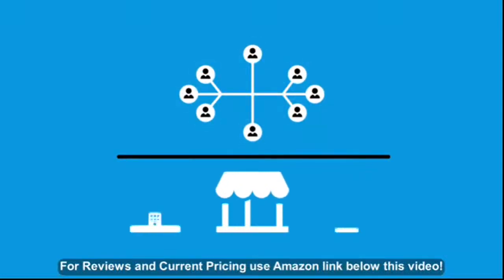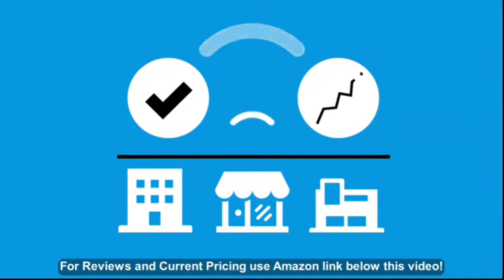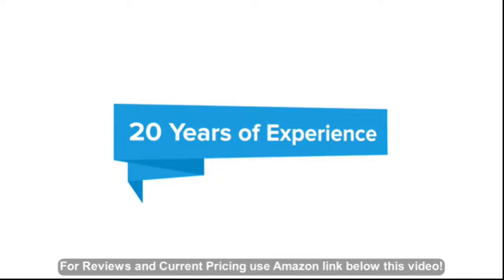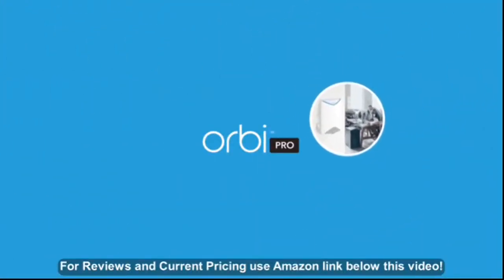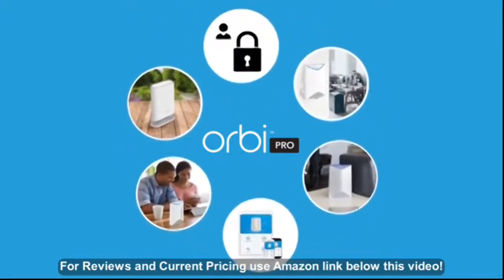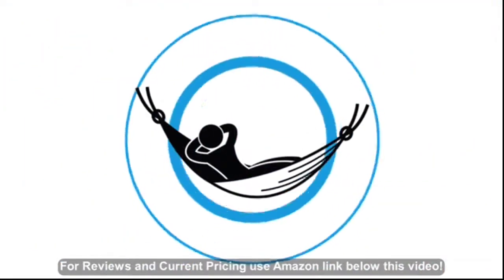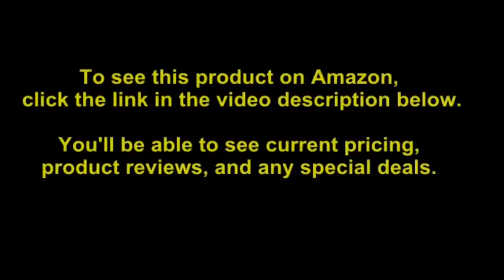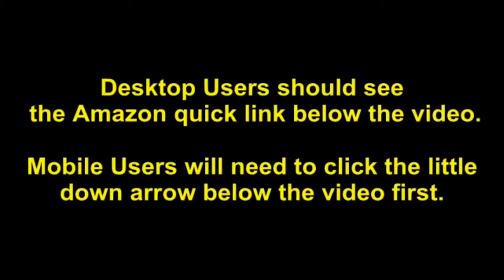NETGEAR Orbi Pro Tri-Band WiFi System for Business with 3Gbps Speed (SRK60B05) | 5-Pack Include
- Amazon Quick Link!

PRODUCT DESCRIPTION - Capacity:5 Pack| Model:IndoorThe Orbi Pro AC3000 tri-band Wi-Fi System by NETGEAR comes with an Orbi Pro Router and 4 satellites that provide seamless, high-speed Wi-Fi with high-performance FastLane3 patented tri-band AC3000 technology. It provides Wi-Fi for up to 40 users per device and covers up to 12, 500 sq ft. Features include MU-MIMO and wire-free installation.

SAFE, SECURE & LOADED WITH ADVANCED TECHNOLOGY: Designed with MU-MIMO, Smart Connect for one WiFi name, and beamforming technologies. Supports WPA2 wireless security protocols. Includes Guest WiFi access, DoS, Firewall, VPN, and more. SEAMLESS ROAMING: Easily move from one side of the office to the other without dropping your WiFi signal - even during conference calls. EASY TO SET-UP AND MANAGE: Set up WiFi in minutes with the Orbi app, manage WiFi settings, test and monitor speed. TRI-BAND BACKHAUL: A dedicated band between your Orbi router and satellite frees up the other two bands to deliver maximum speed of 3Gbps to your devices for fast Internet surfing and downloads. THREE PRE-DEFINED NETWORKS: Secure WiFi network with easy traffic separation creating a dedicated portal for Guests, Employees, and Admins. Create a customizable guest portal for easy guest sign in plus set time limits for Internet access. WIRED CONNECTIONS: Router + 4 wall-mount satellites come with 19 Ethernet ports providing a fast connection up 12,500 sq. ft. WALL OR CEILING MOUNT SATELLITES EXTEND COVERAGE: Choose wall or ceiling mount satellites to extend coverage as your business grows. Each satellite (sold separately) extends coverage up to an additional 2,500 sq. ft. NO MORE DEAD ZONES: Reliable WiFi coverage across your entire business up to 12,500 sq. ft.

Date First Available: June 2, 2016. Shipping Weight: 21.2 pounds. Best Sellers Rank: #29,428 in Computers & Accessories. Customer Reviews: 4.3 out of 5 stars434 ratings4.3 out of 5 stars. ASIN: B01GHPNC6U. Color: Brown. Item Dimensions  L x W x H: 3.3 x 6.8 x 9.7 inches. Product Dimensions: 3.3 x 6.8 x 9.7 inches. Item Weight: 2.06 pounds. Item model number: SRK60B05-100NAS. Brand Name: NETGEAR.